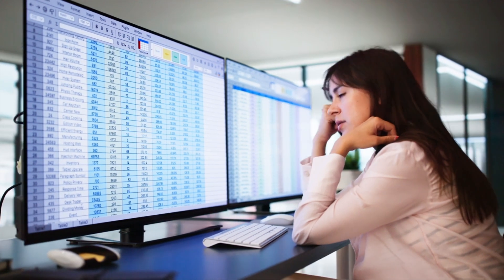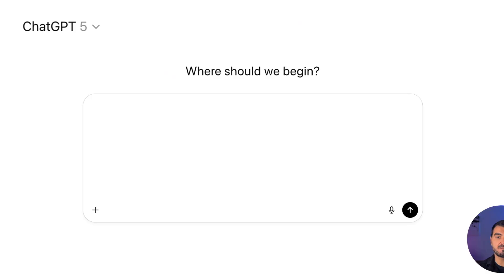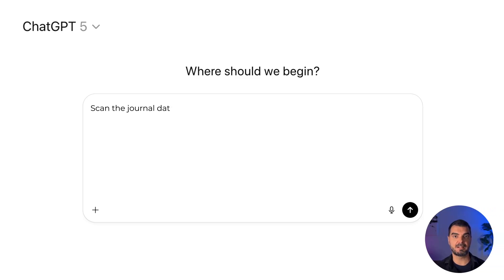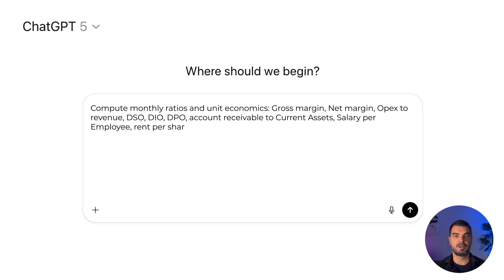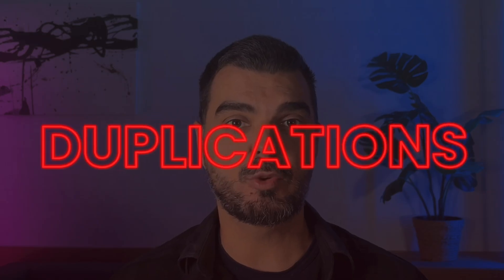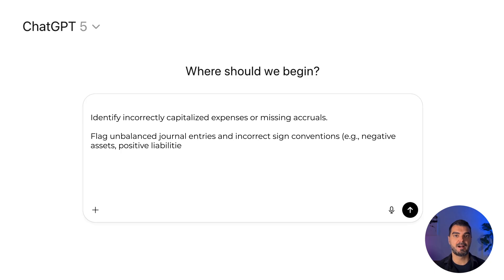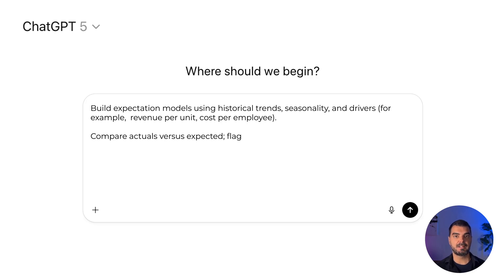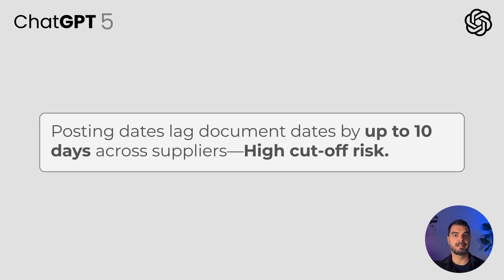7 Ways AI CUT 99% of Financial Reporting Errors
Join the AI Finance Revolution → Explore exclusive courses and templates at BojanFin.com — learn how AI transforms financial analysis, reporting, and audit processes.

Tired of manual reviews, late nights, and auditor surprises? In this video, I show how AI automates financial reporting accuracy — finding and fixing mistakes before your auditors do.

You will learn how to apply AI prompts in accounting, detect risks, and validate data using real, practical finance cases.

You will see step-by-step AI workflows, real examples, and prompts you can use immediately to reduce errors, improve accuracy, and speed up closing.

00:00 Intro — Why financial reporting needs AI
01:54 Data Integrity & Mapping Checks
03:40 Suspicious Postings
05:10 Analytical Review Tests (Ratios & Relations)
07:41 Reconciliation & Completeness Checks
09:15 Accounting Rules Validation & Correlation Testing
11:14 Errors Detection via Analytical Variance Analysis
12:43 Cut-Off & Period-End Testing